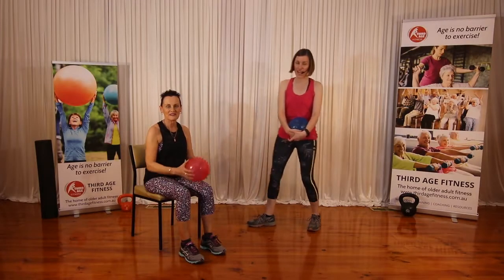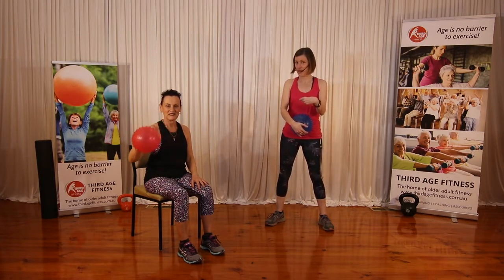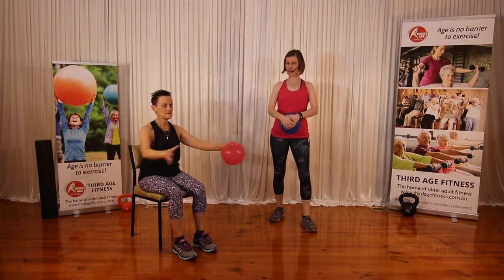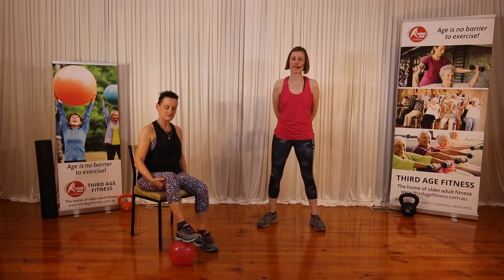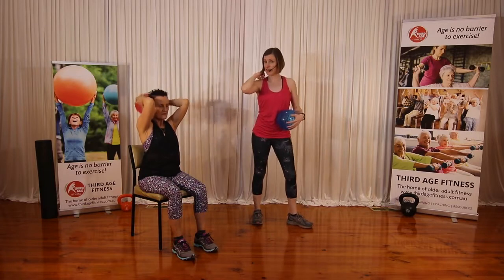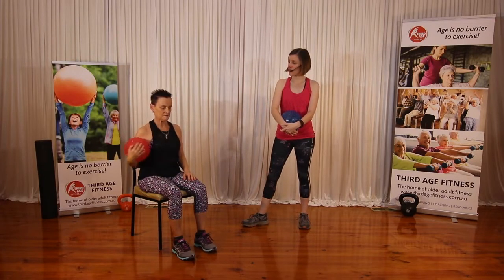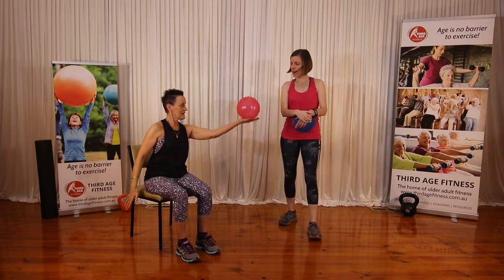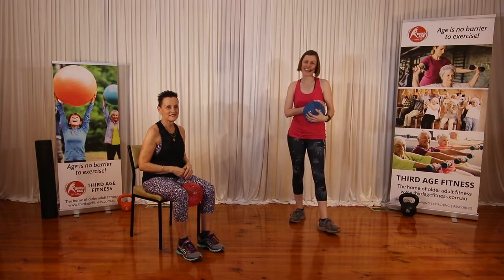How to teach 8 ball chair-based exercises to improve flexibility in older adults & seniors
Using a soft ball in your older adult classes is a great way to challenge flexibility and co-ordination. We'll show you 8 different ball exercises here that are all seated and low intensity, and great for frail populations or aged care activities.

Want all 50 ball exercises for your mobility classes? Check out our online course for including scarf, ball and freestyle mobility exercises in your older adults and seniors classes! The 100% online course includes video demonstrations, handouts, sample workouts, and more!

We are the home of older adult fitness - find what you need